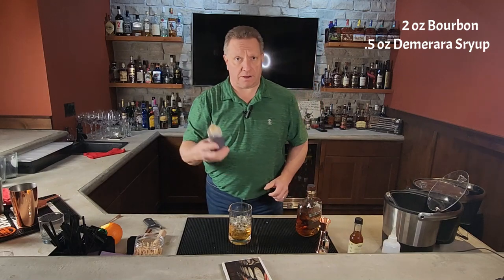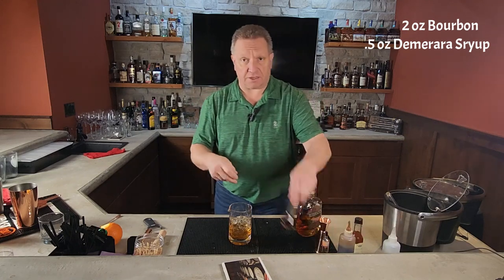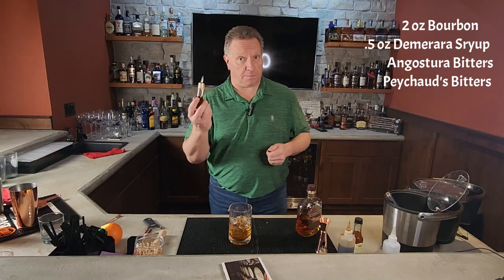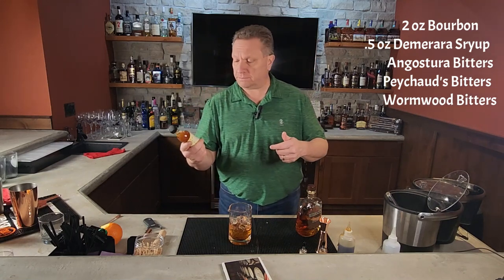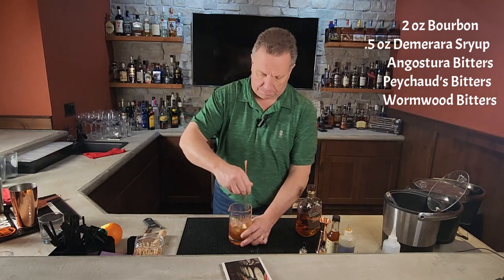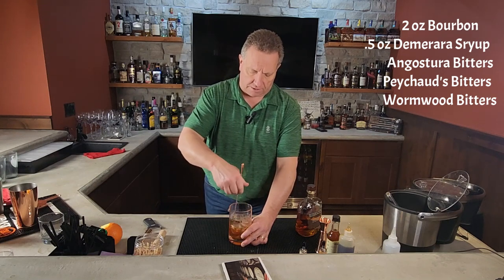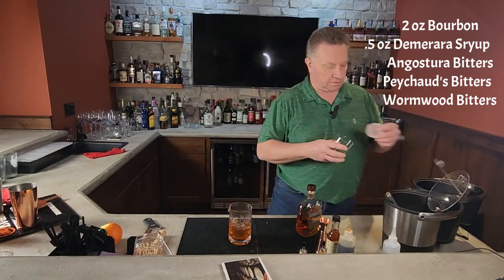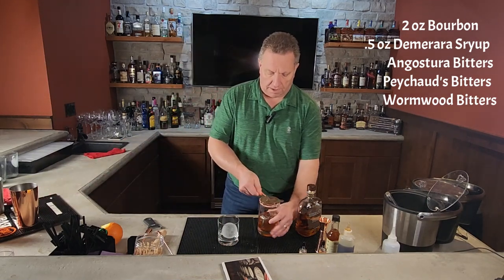Polo Bar Old Fashioned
This Old Fashioned comes from The Polo Bar in NYC. Very flavorful with the many different bitters you place into the cocktail. A great drink for Old Fashioned Friday. Enjoy
2 oz Bourbon
.5 oz Demerara Syrup
Angostura Bitters
Peychaud's Bitters
Wormwood Bitters

Place everything in a mixing glass with ice and stir to get everything incorporated and chilled.

Strain into a old fashioned glass with a large ice cube.  Garnish with a lemon and orange twist.

Something fun todo:

Coloring Book:

Activity Book: